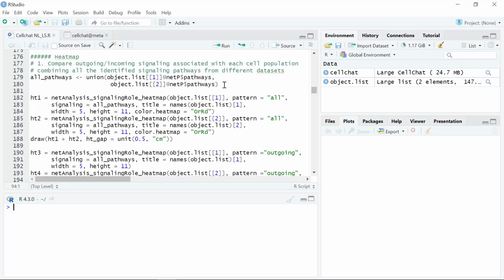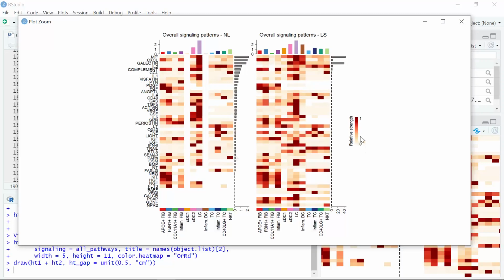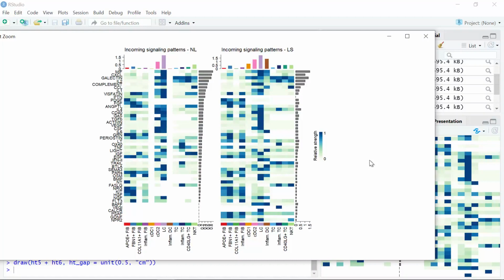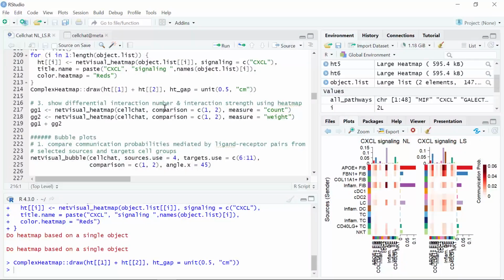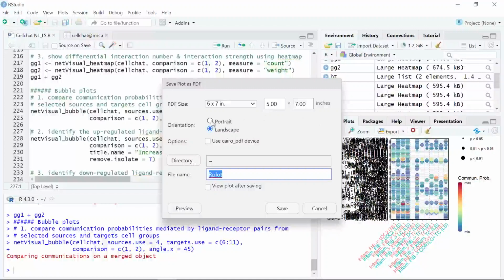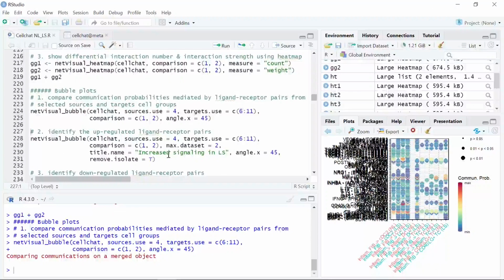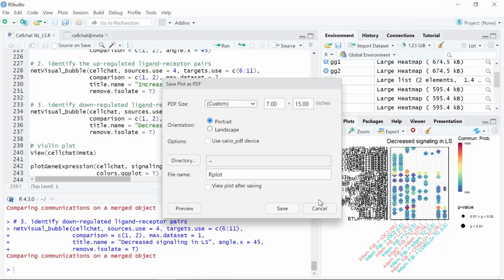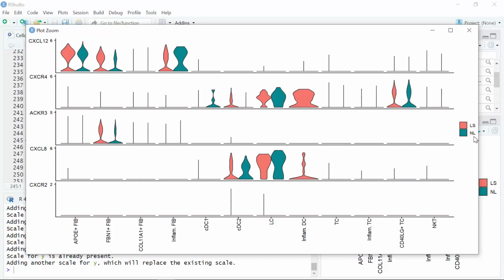Cellchat Video Tutorial 8: Compare Communication Networks across Biological Conditions--Part III